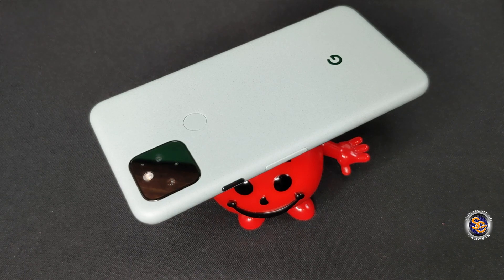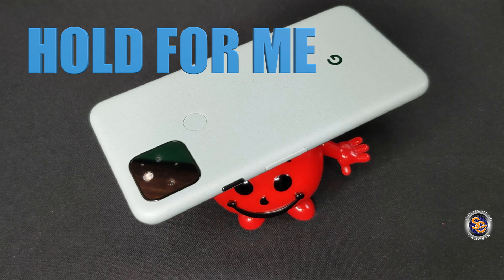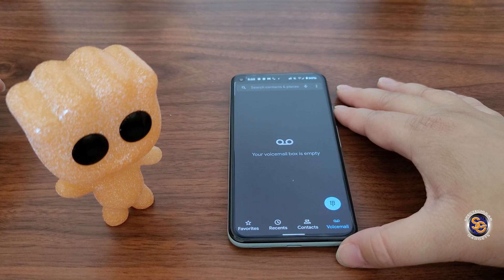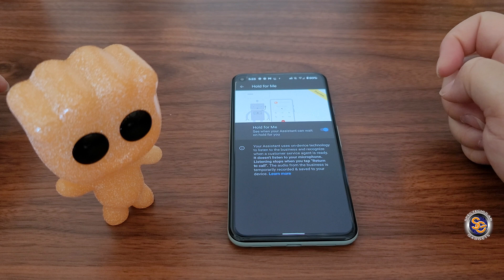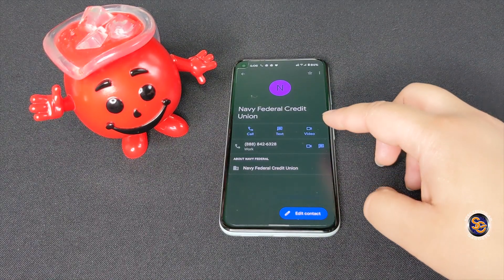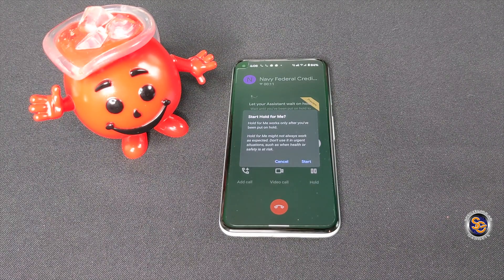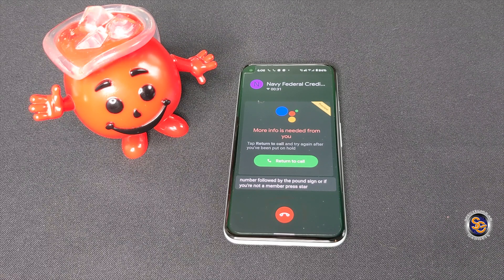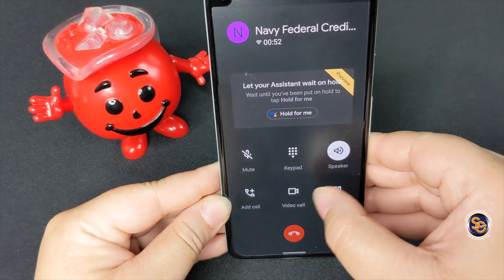Using "Hold For Me" Feature on Pixel 5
This video is about Using the new Hold For Me Feature on the Pixel 5. I show you how to activate and how to use it.